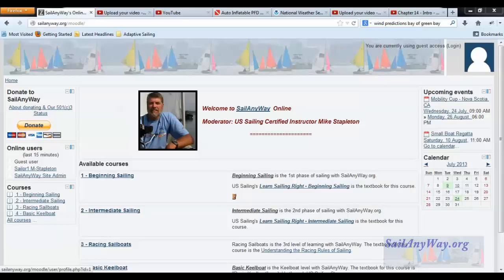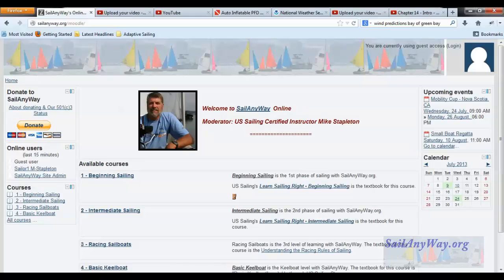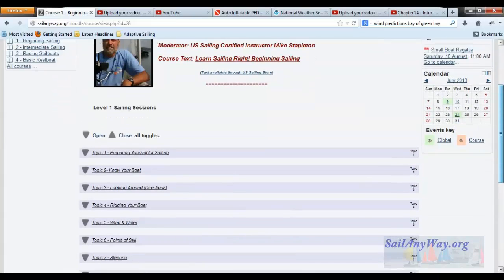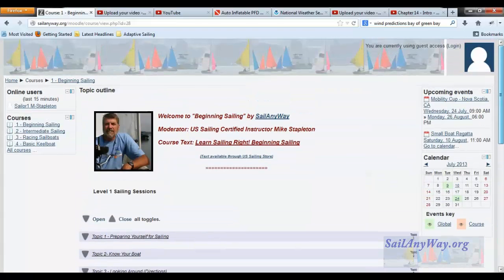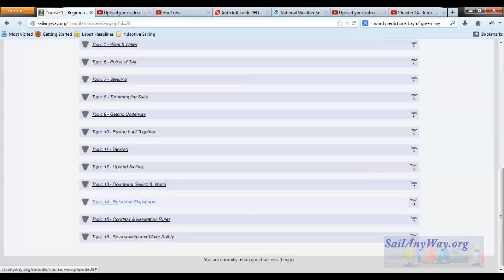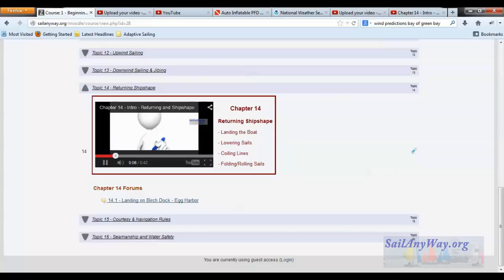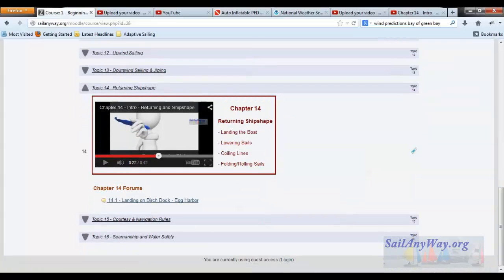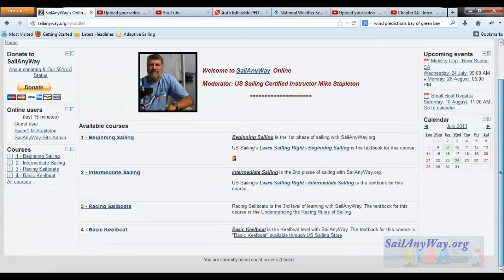Guest View at SailAnyWay's Online Sailing Course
Guests can see just the "tip of the iceberg" when they visit our online sailing course. This video explains what a guest can see, what they can't see, how to navigate as a guest and a few other bits of useful information.